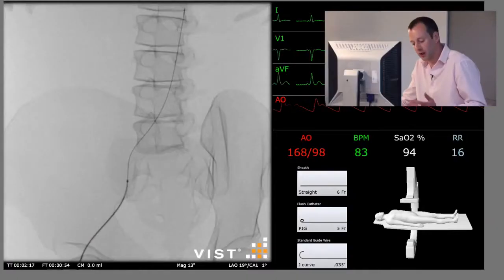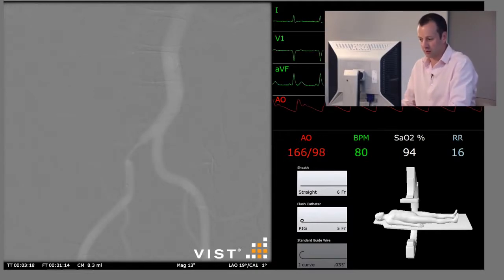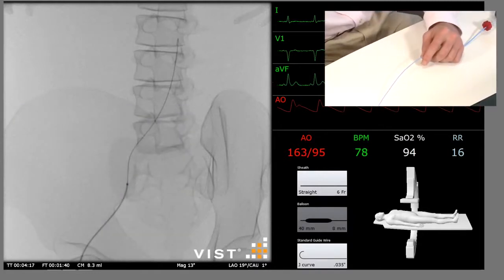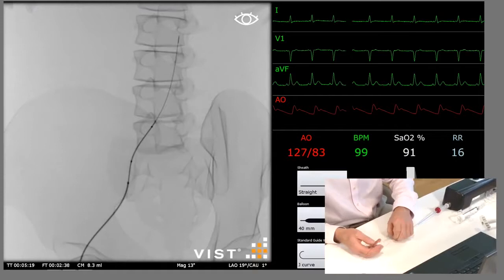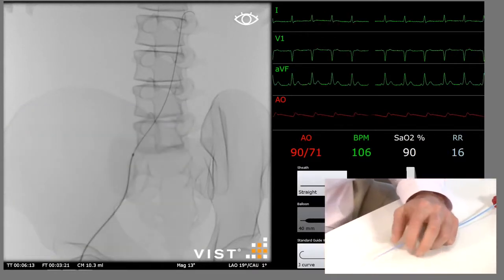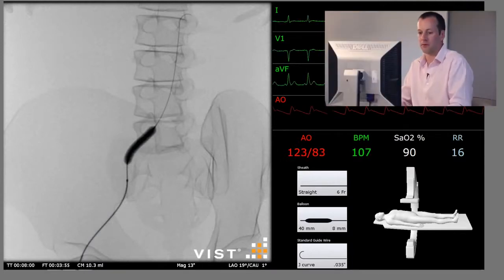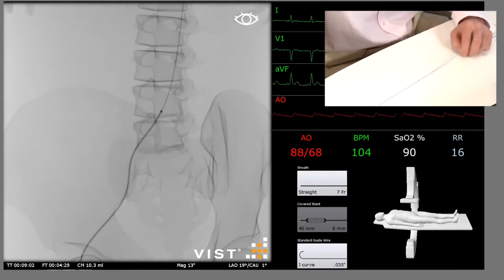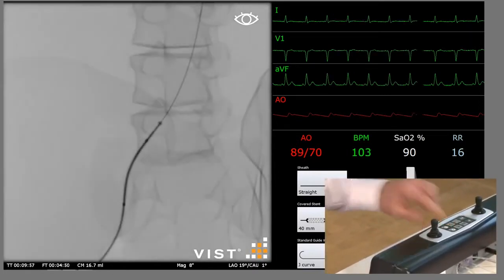Iliac Rupture Management on a Mentice Vascular Simulator